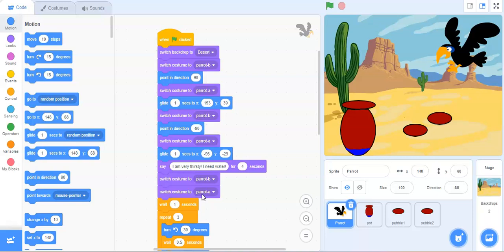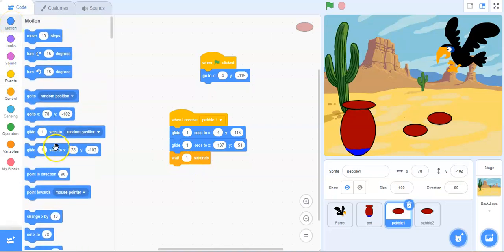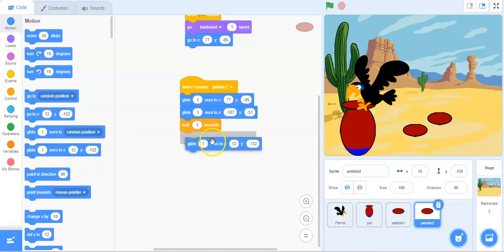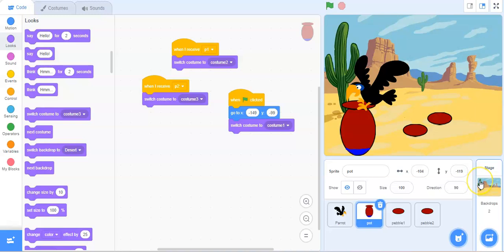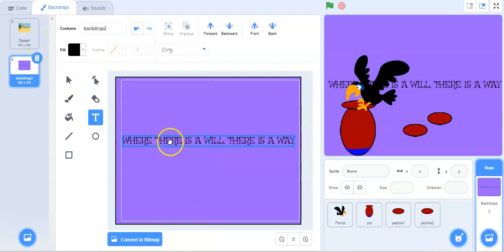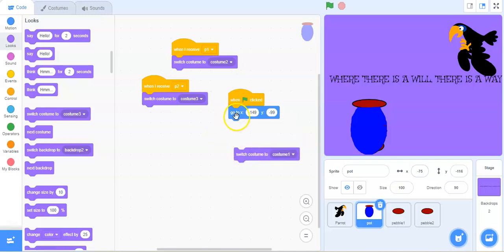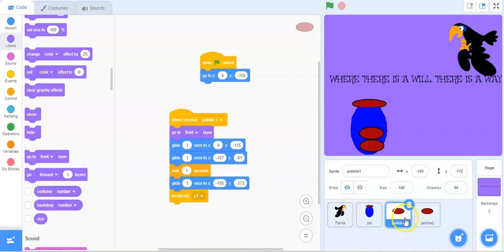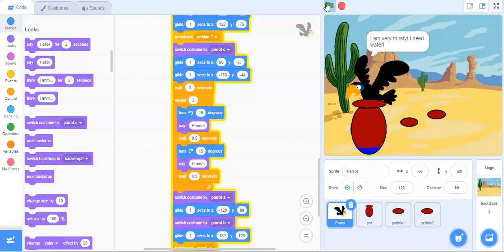Part 2 of Animated Thirsty Crow Story by Little Genius Chhavi